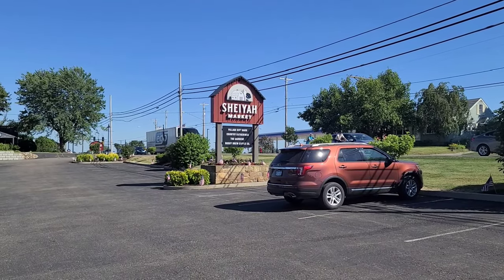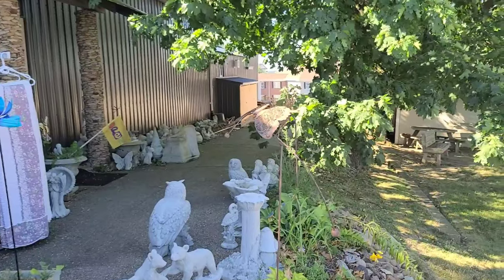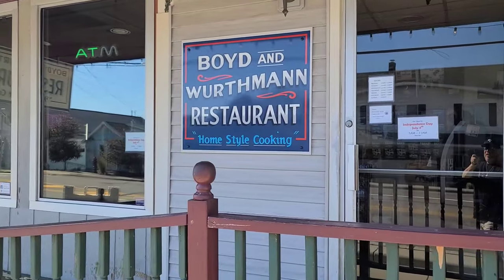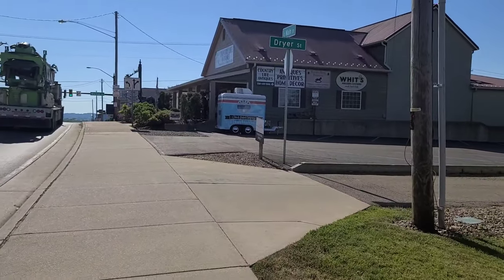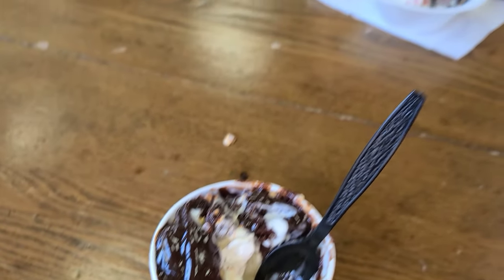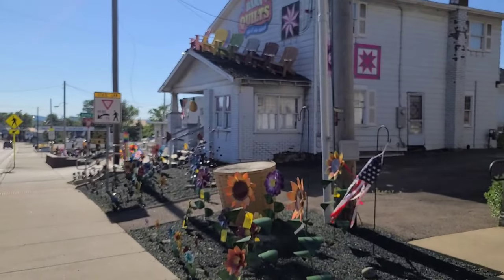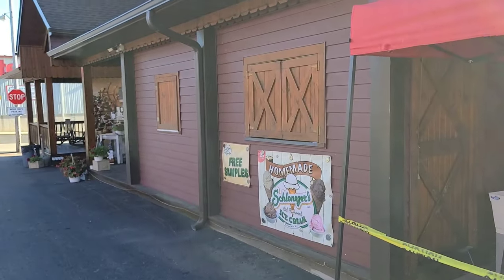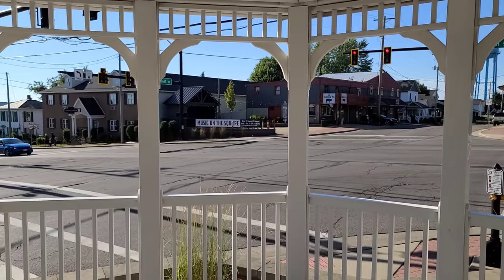BERLIN OHIO AMISH COUNTRY Town Walk-Through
Join us for a walk through the downtown area of Berlin Ohio. We will show you the shops and stores and maybe grab some custard also. This Amish Country town is a top destination in the state of Ohio.